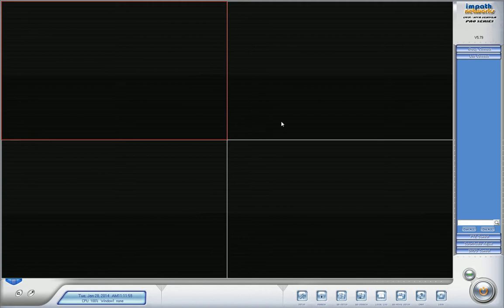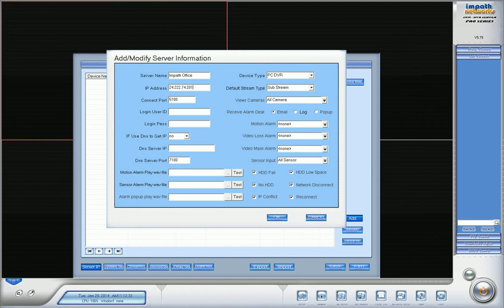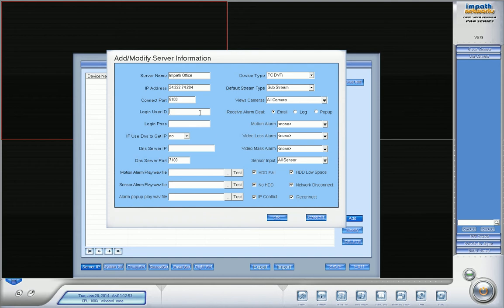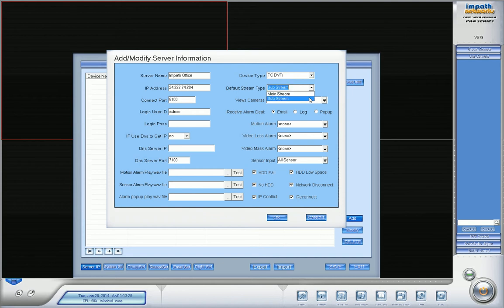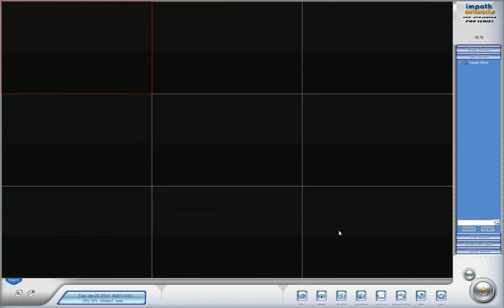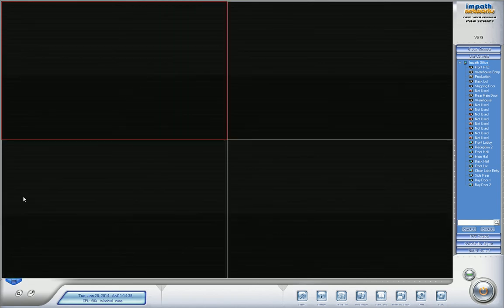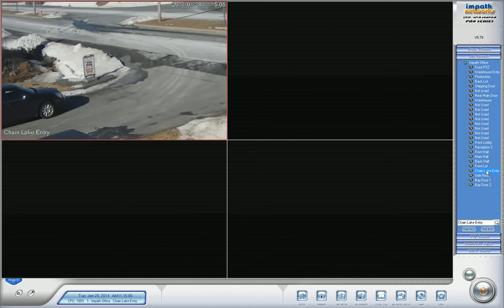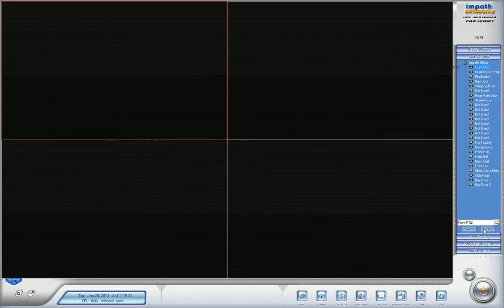CMS Client - Remote Connection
This video takes you through the steps of setting up a remote connection with the Impath Remote CMS software.